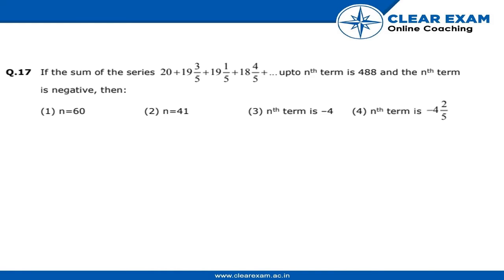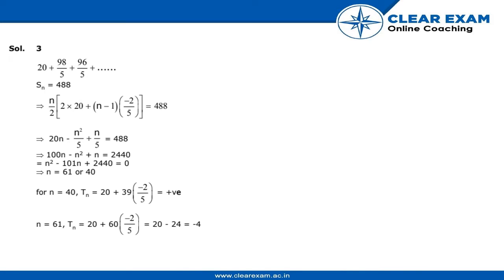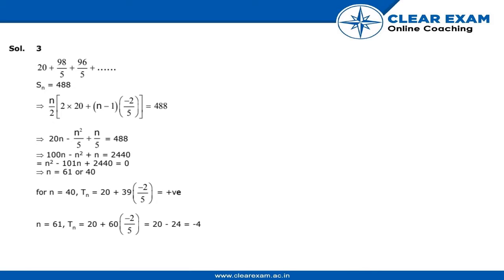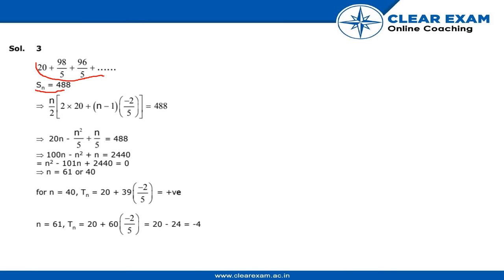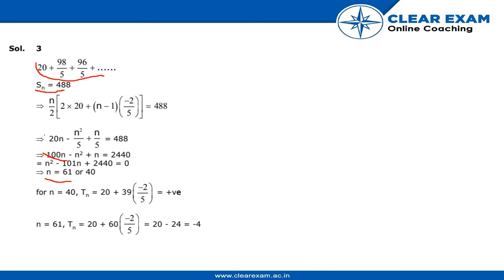JEE Mains Previous Year Paper 2020 | 3rd September-Shift 2 | Maths | ClearExam | Question 17